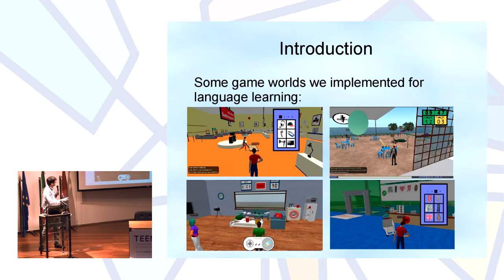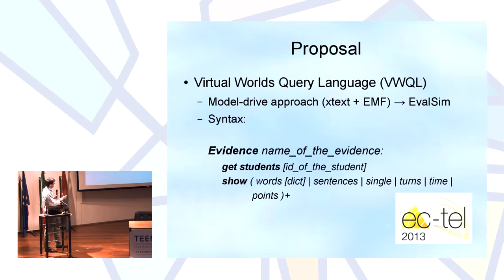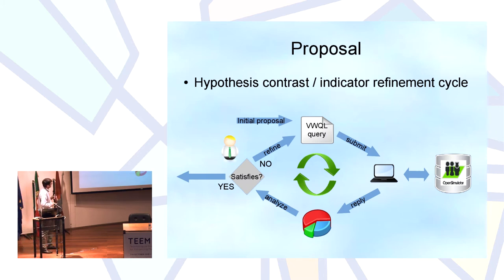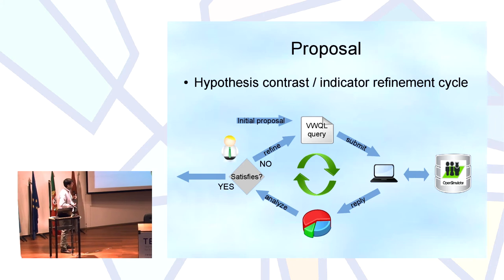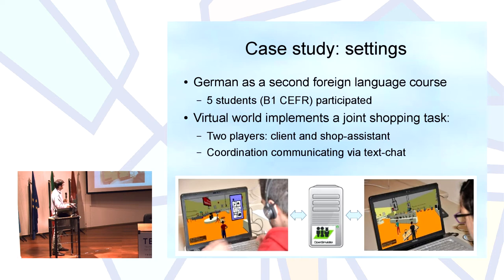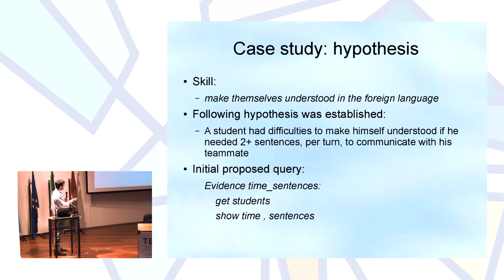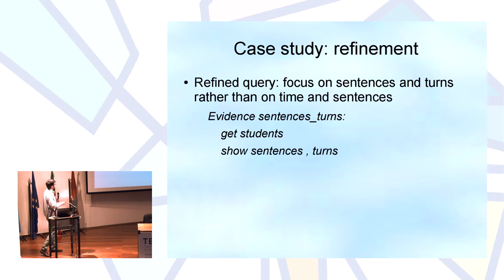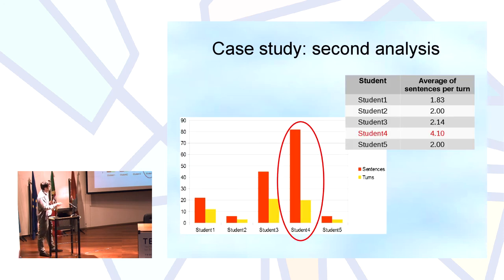A DSL to retrieve objective indicators for foreign language learning in virtual worlds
Authors: Antonio Balderas, Anke Berns, Manuel Palomo-Duarte, Juan M. Dodero, Raúl Gómez-Sánchez and Iván Ruiz-Rube